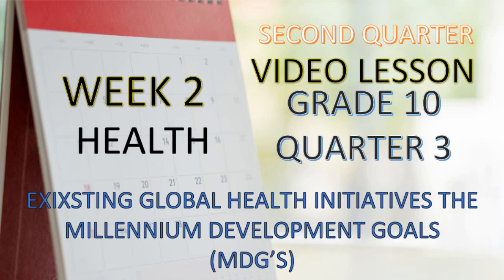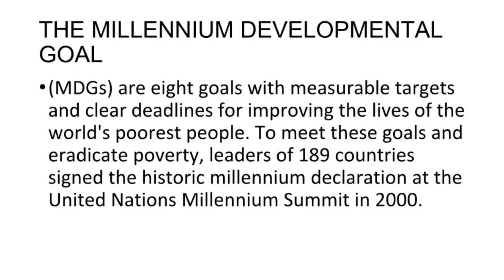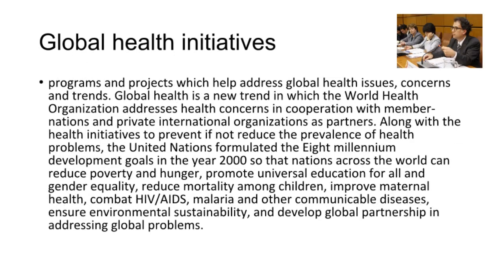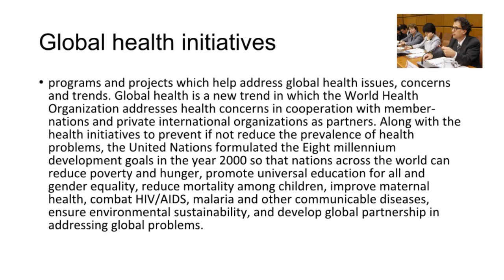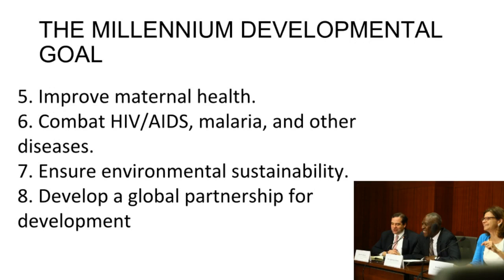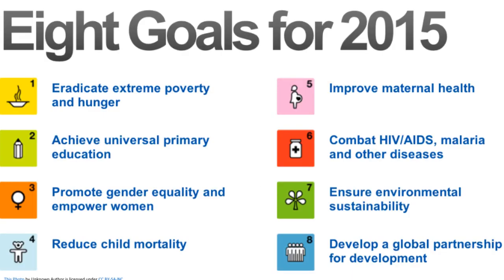MAPEH Grade 10 3rd Quarter Health: The 8 Millennium Development Goals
THE MILLENNIUM DEVELOPMENTAL GOAL
 The Millennium Development Goals (MDGs) are eight goals with
measurable targets and clear deadlines for improving the lives of the world's
poorest people. To meet these goals and eradicate poverty, leaders of 189
countries signed the historic millennium declaration at the United
Nations Millennium Summit in 2000.
The 8 Millennium Development Goals
1. Eradicate extreme poverty and hunger.
2. Achieve universal primary education.
3. Promote gender equality and empower women.
4. Reduce child mortality.
5. Improve maternal health.
6. Combat HIV/AIDS, malaria, and other diseases.
7. Ensure environmental sustainability.
8. Develop a global partnership for the development